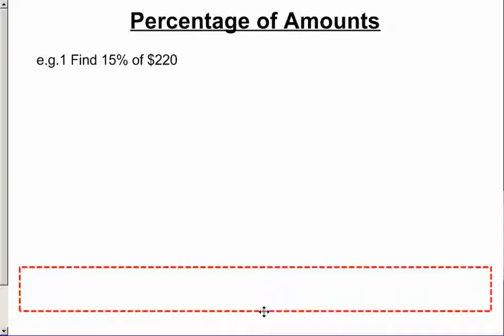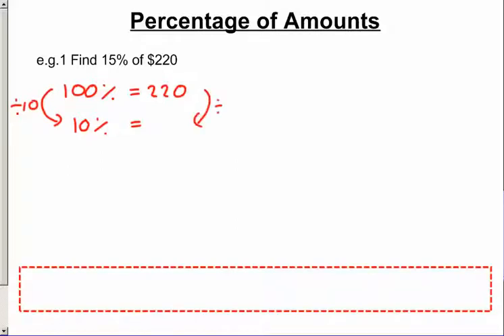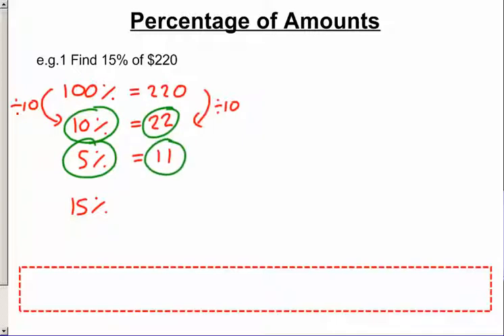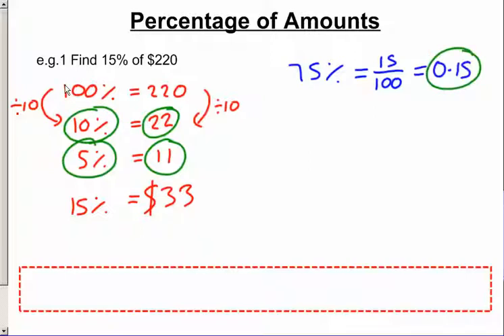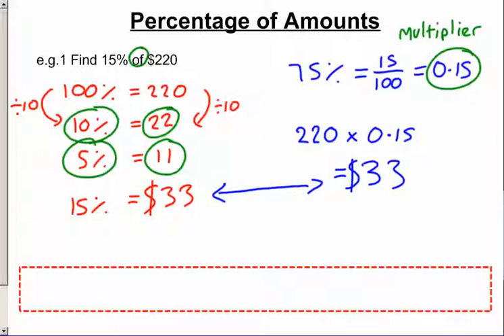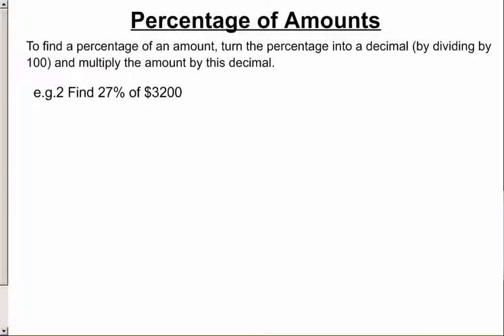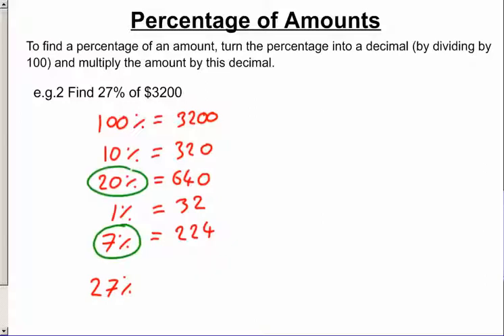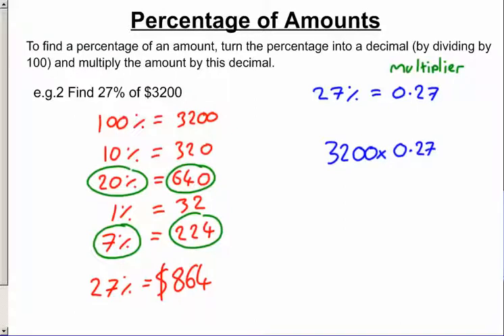Percentage of Amounts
A video explaining how to find percentages of amounts using two different methods.